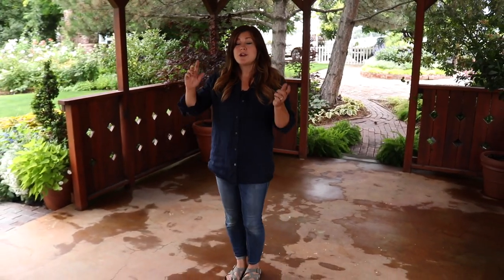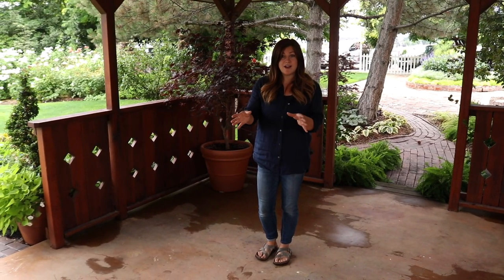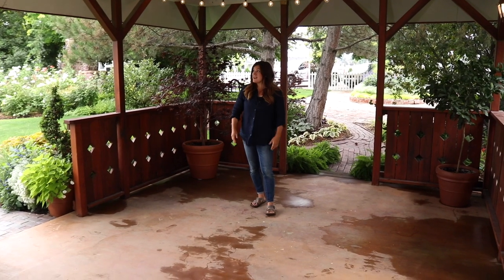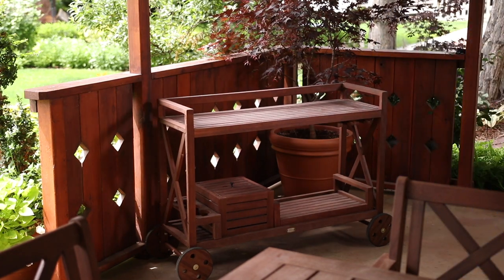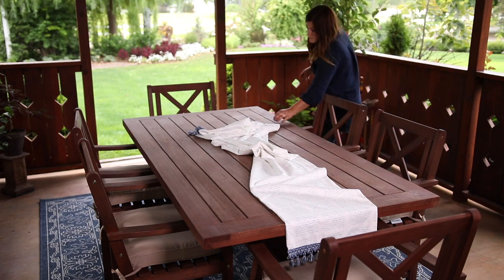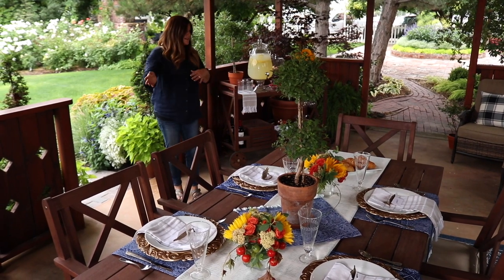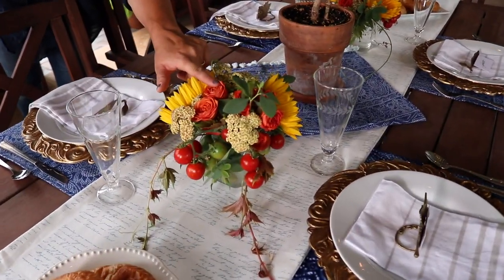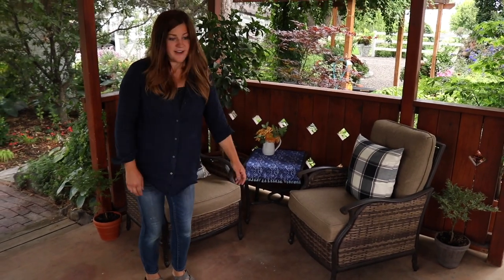Claremont Outdoor Dining - Gazebo Makeover with Garden Answer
Laura LeBoutillier of Garden Answer walks us through a complete gazebo makeover highlighting our Claremont outdoor dining set and bar cart.